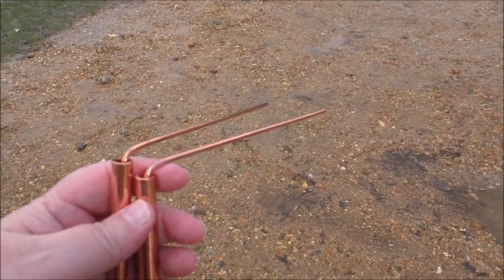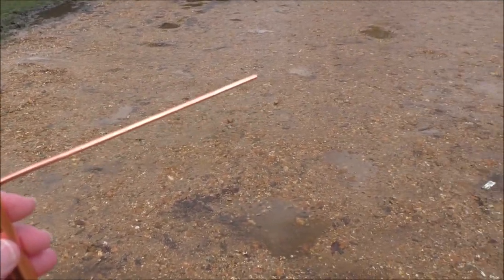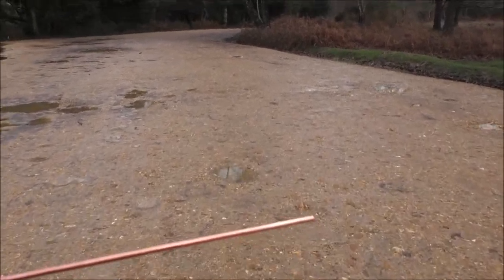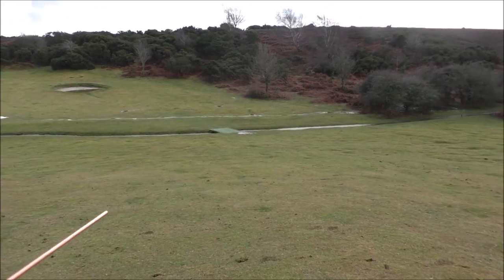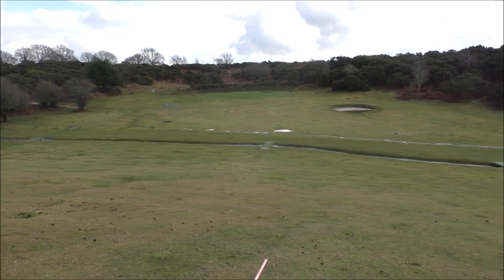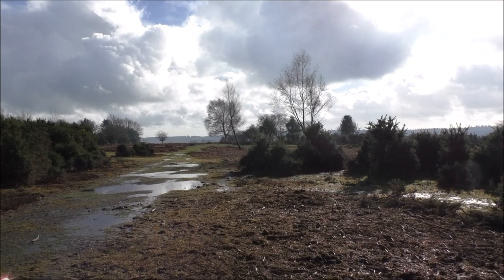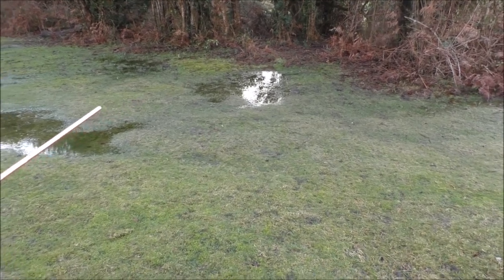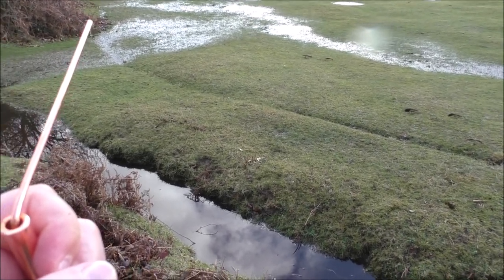Take me to the Naked Man.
Using dowsing rods, I wander the New Forest looking for this historic location. Join me for part 2 coming soon.